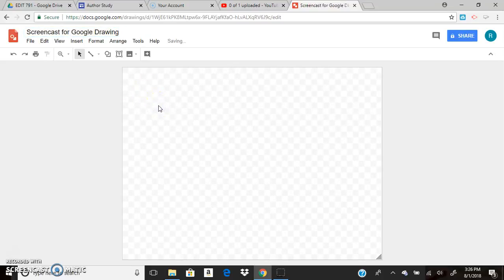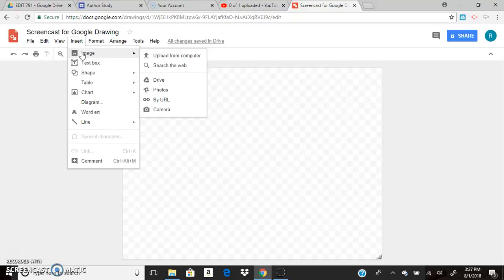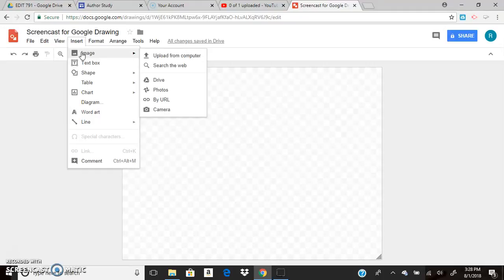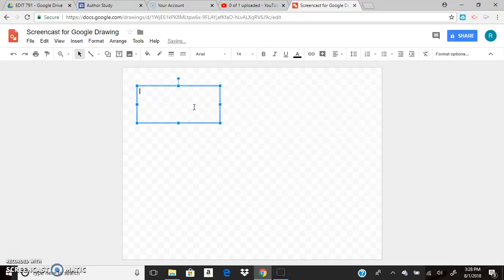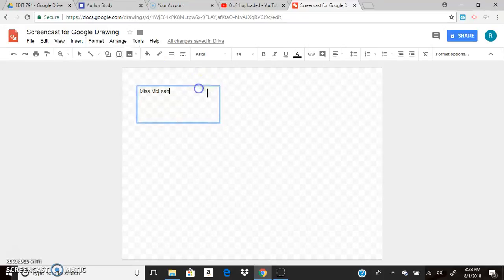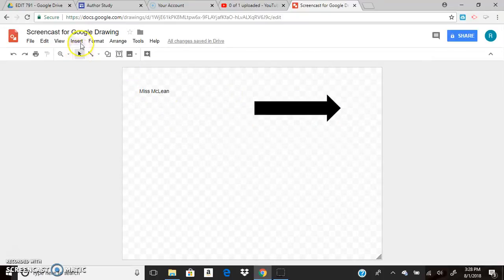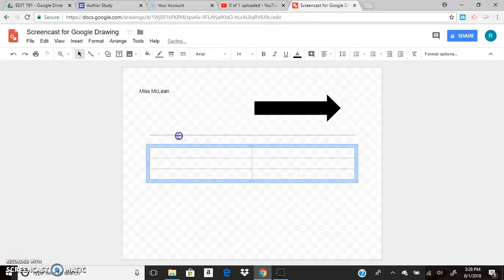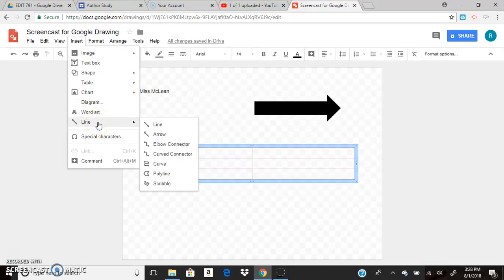Google Drawing Screencast